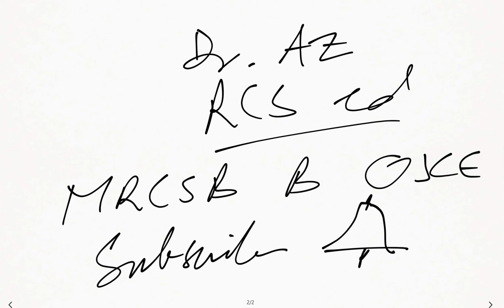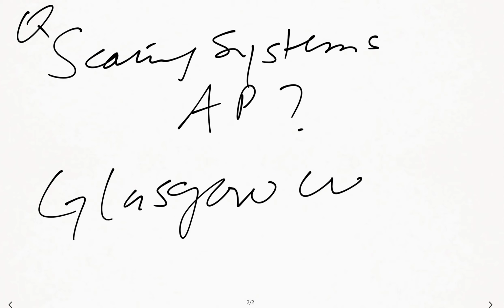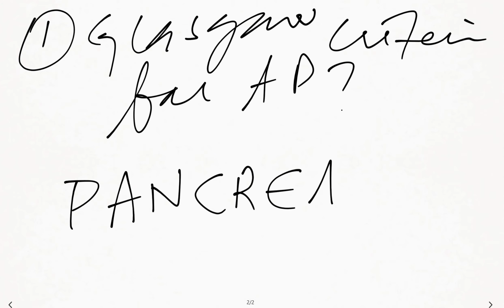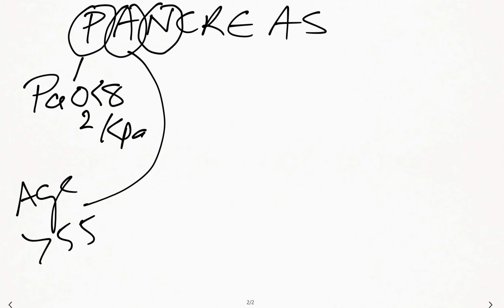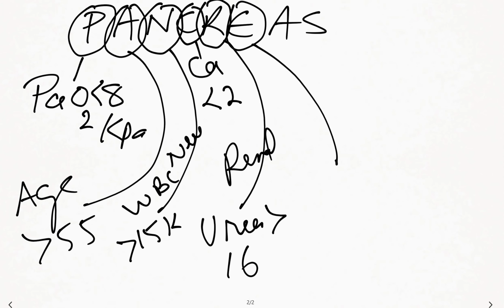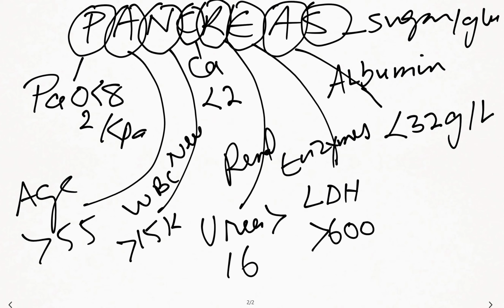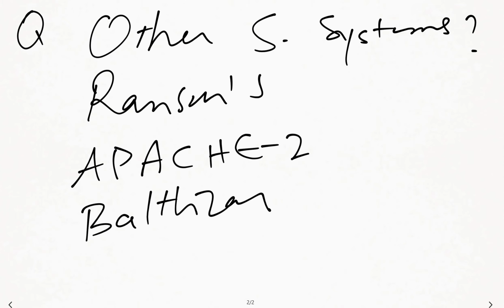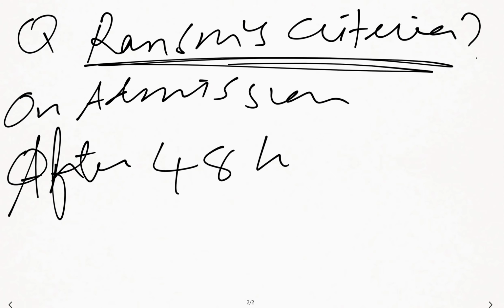Acute Pancreatitis Critical Care Station 3 MRCS B